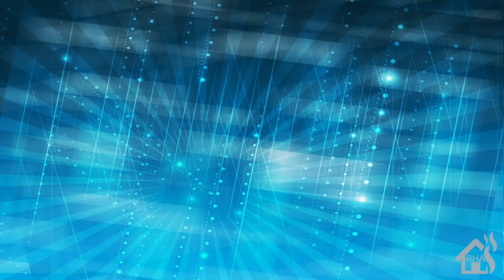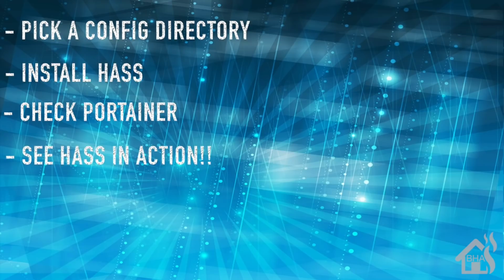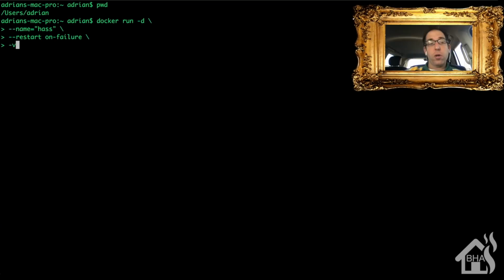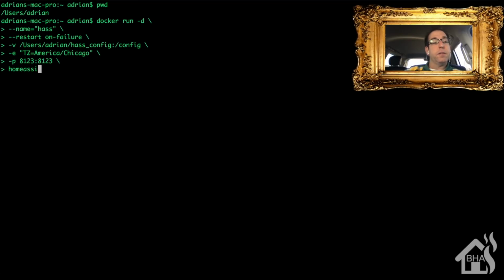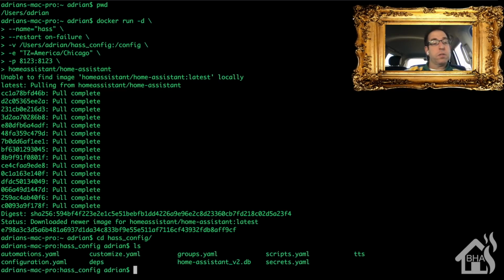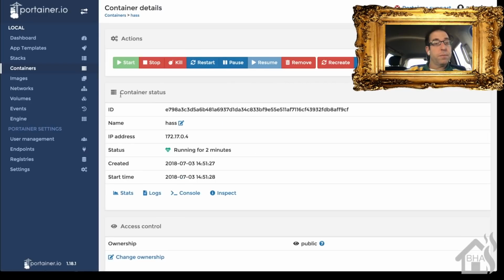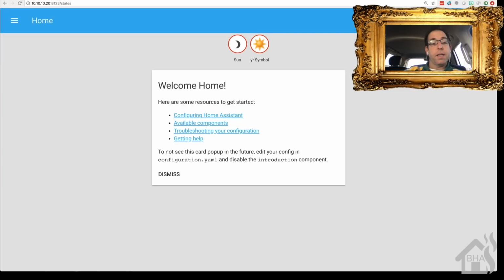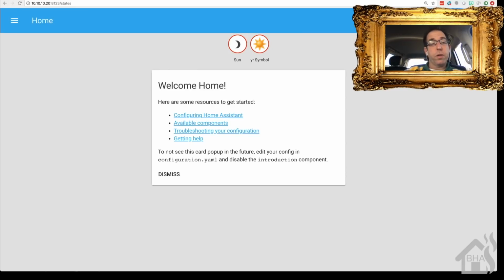Installing Home Assistant in Docker!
This video is a tutorial on how to install Home Assistant in a Docker container.

Here is a link to get you started.

Start by choosing a directory to store your hass config on the host computer.

Once that is done, lets install docker.

--name="hass" \
--restart on-failure \
-v /Users/adrian/hass_config:/config \
-e "TZ=America/Chicago" \
-p 8123:8123 \
homeassistant/home-assistant

Once that is installed, it should be up and running, you can confirm that it created your config directory and put in the default config files.

It should also be accessible via port 8123 using the host IP address.

If you have any questions or comments, hit me up in the comments below.   As always, if thereare any videos out there you would like to see that I don't already have out there, let me know in the comments as well and Ill see what i can do.